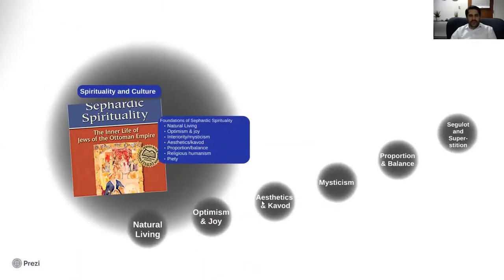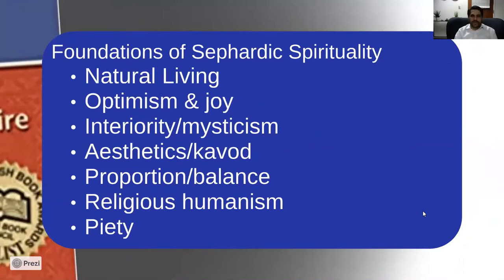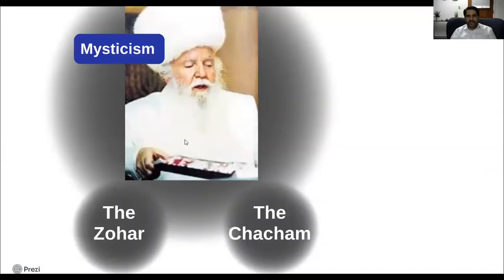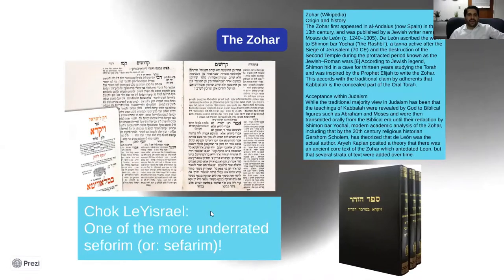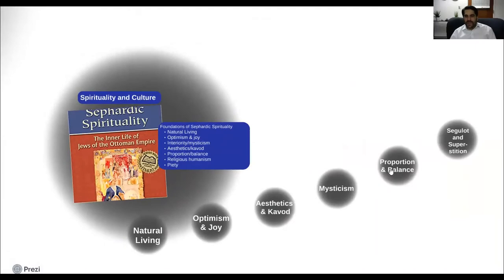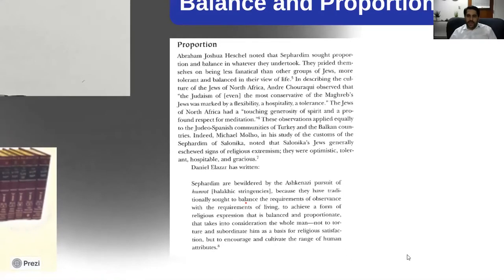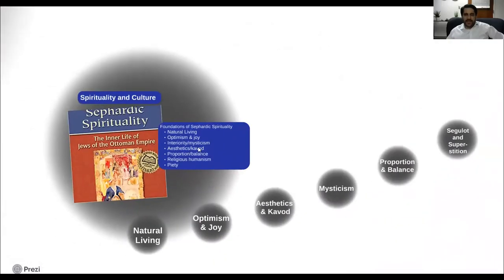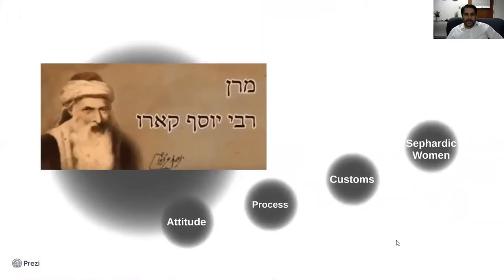Jews from African and Asian Lands pt. 3: Sephardic Halacha and Custom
Part 3 of a 9 part series on Sephardic, Ethiopian, and Yemenite Jewry.
Delivered online to our adult education program at Beth Tfiloh Congregation (Baltimore, Maryland) on 11/04/20.